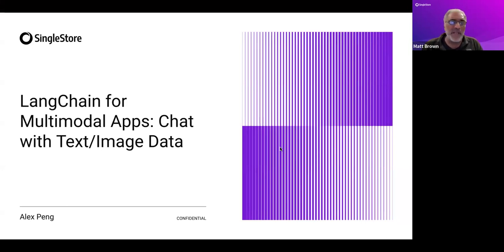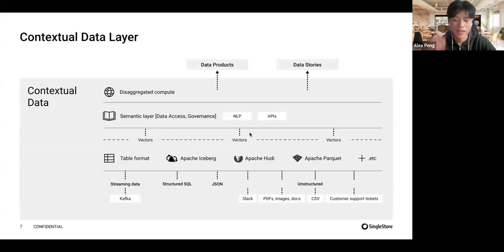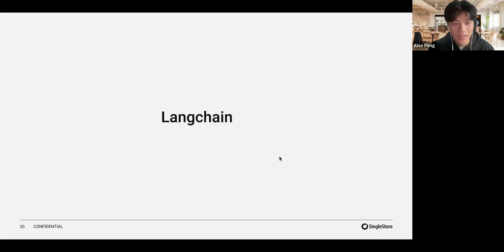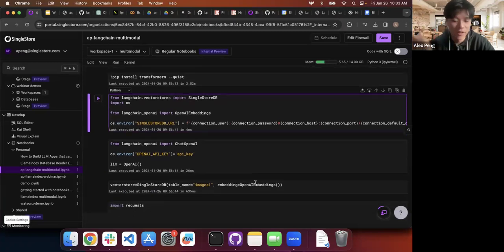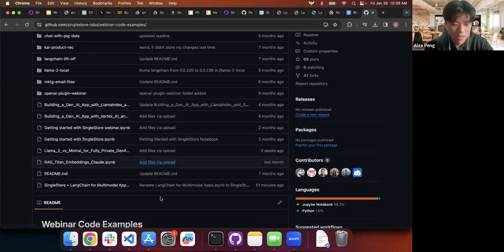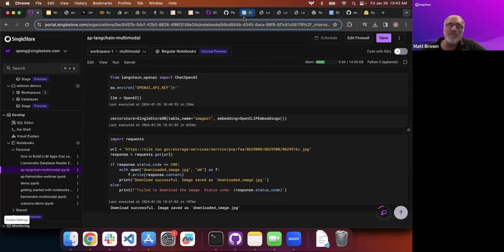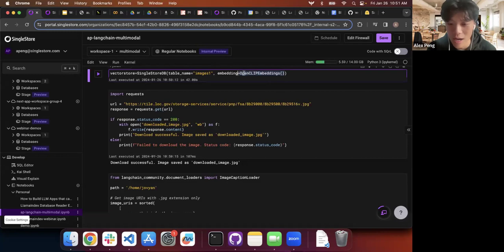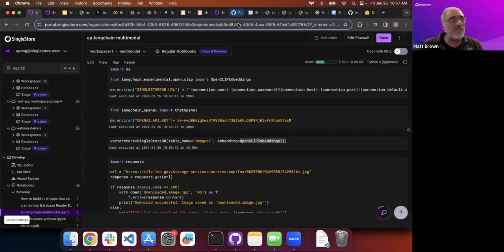LangChain for Multimodal Apps: Chat With Text\Image Data.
You’ll learn:

Building a multi-modal retrieval system with SingleStore and LlamaIndex LangChain.
Generating and using GPT text embeddings and CLIP image embeddings.
Techniques for encoding queries in a multi-modal context.
Integrating and managing structured and vector data in a single system.
Practical applications of the system in retrieving relevant text and images simultaneously.

- SingleStore Team.